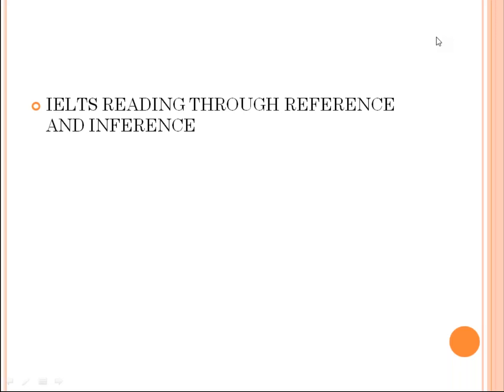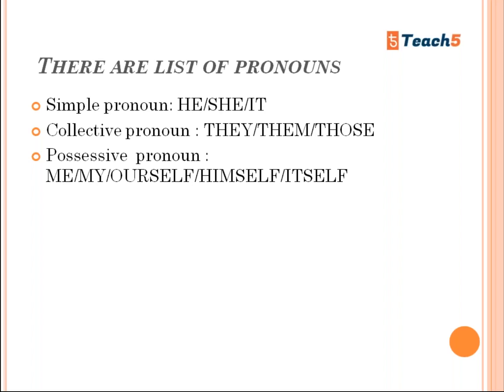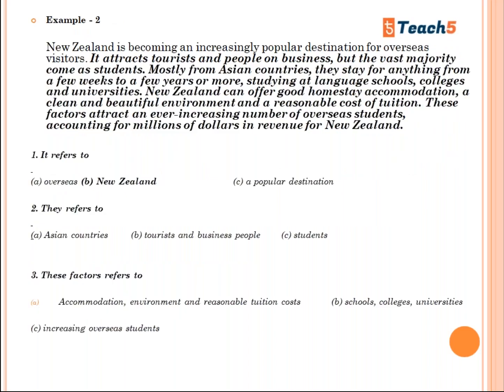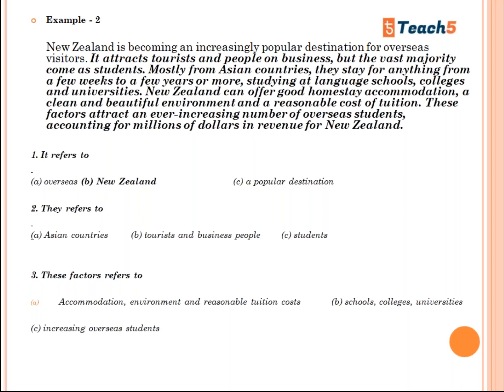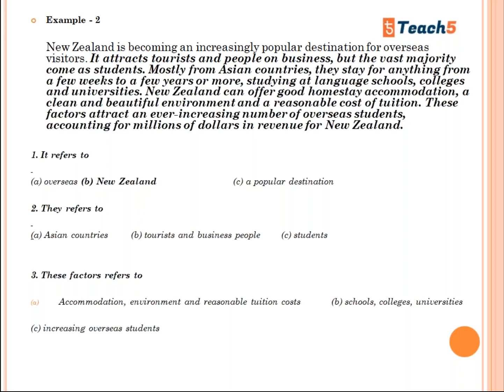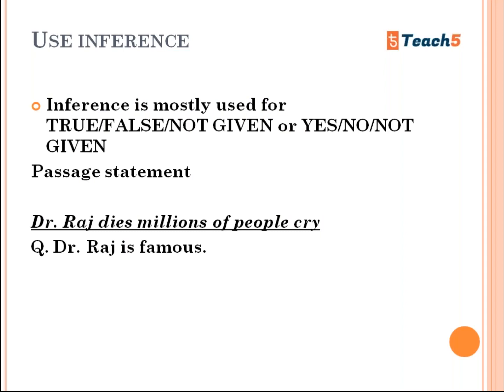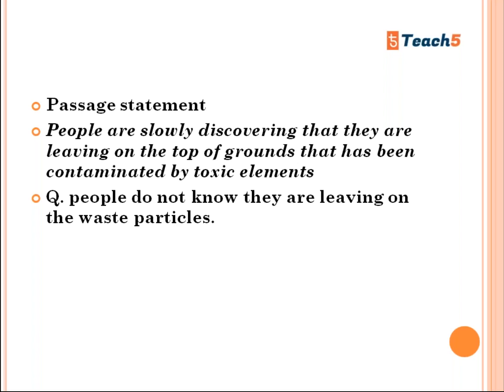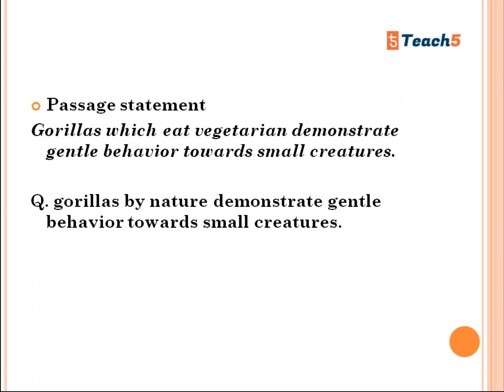IELTS Reading Through Reference and Inference | Teach5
Watch this video to understand the unique approach in IELTS Reading through reference and inference!
Teach5 is one of the most illustrious consulting firms for overseas education.